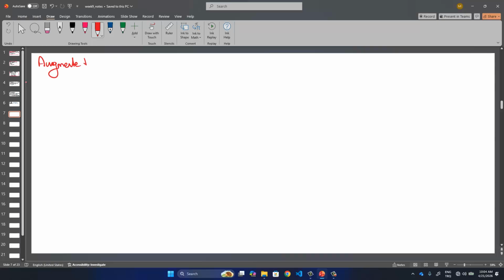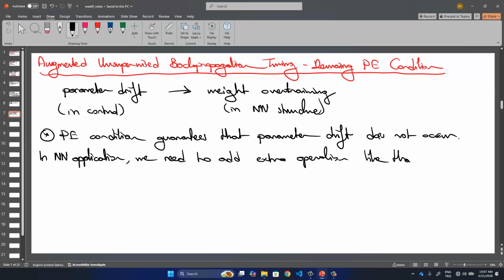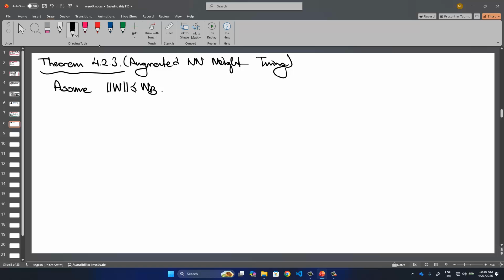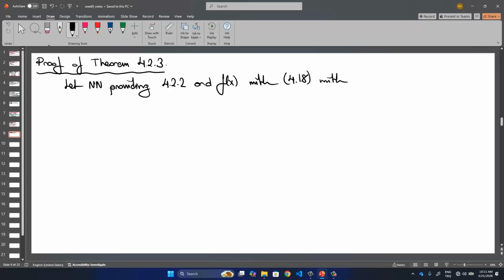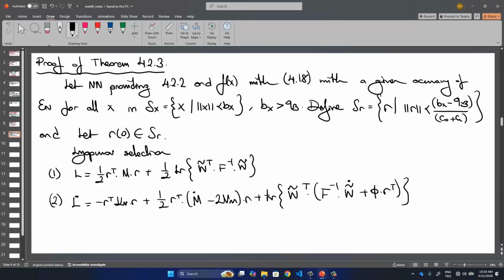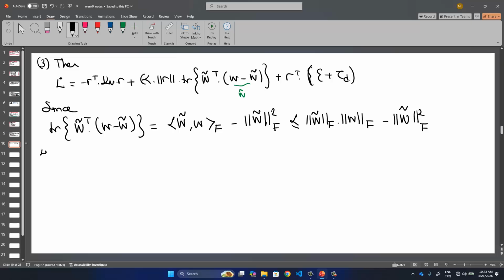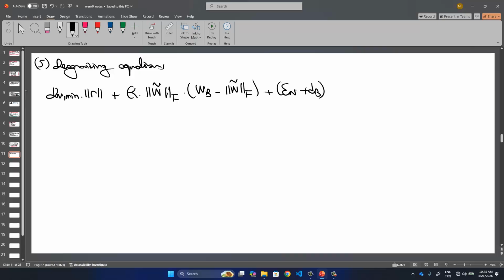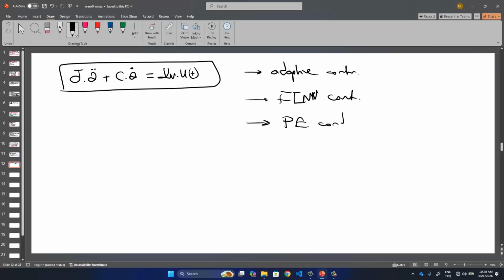2026 - Spring - Applied Nonlinear Control - les 9-2 - Augmented Unsupervised Backpropagation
In this lesson,  Augmented Unsupervised Backpropagation is explained in detail.